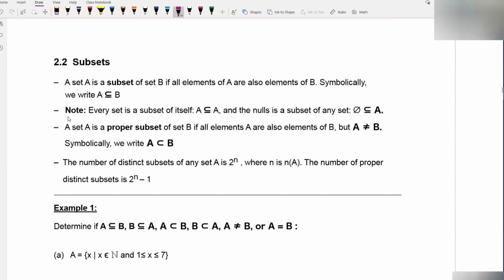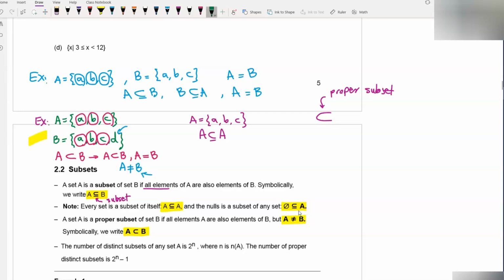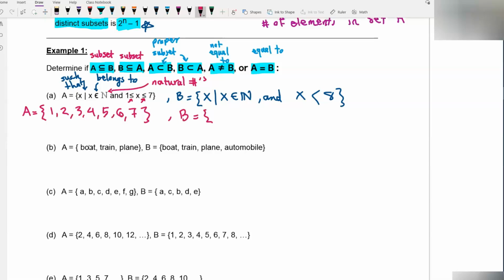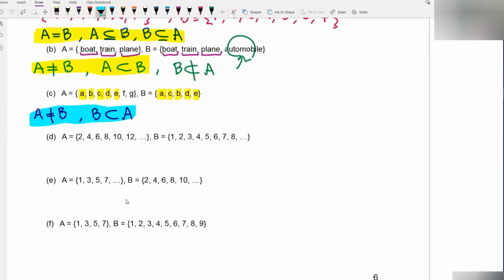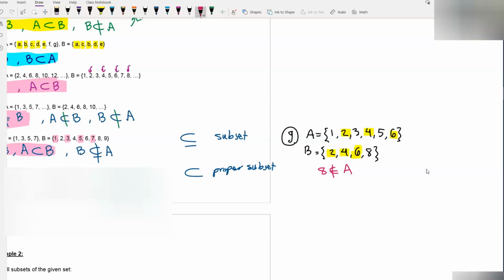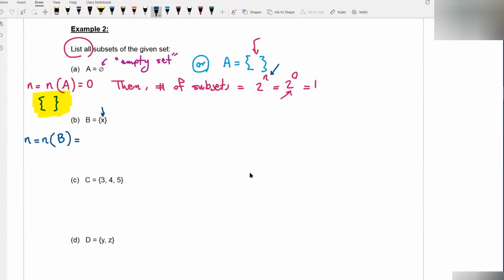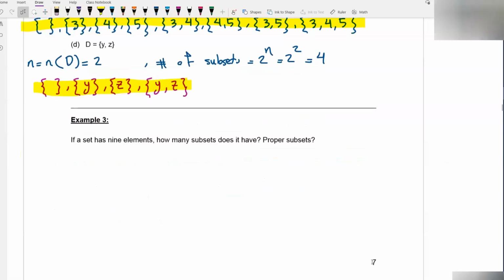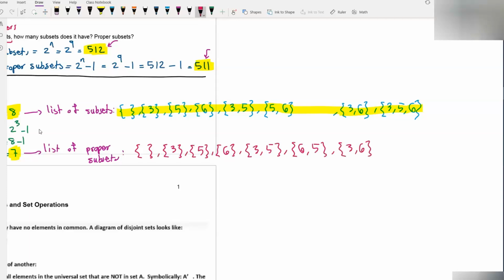Mathematical Ideas and Applications - Section 2.2